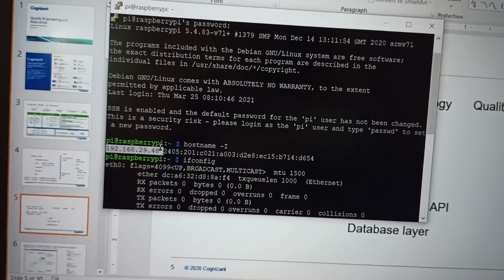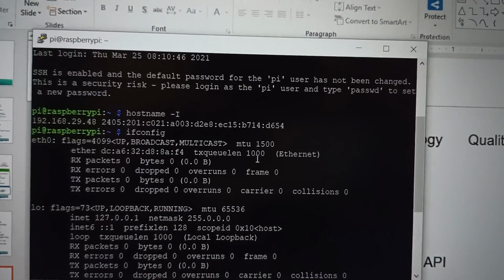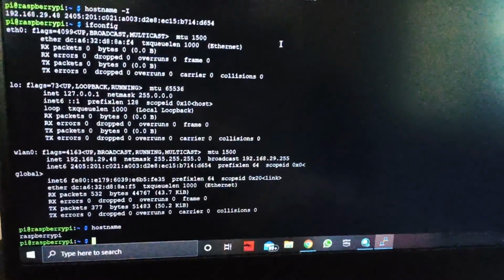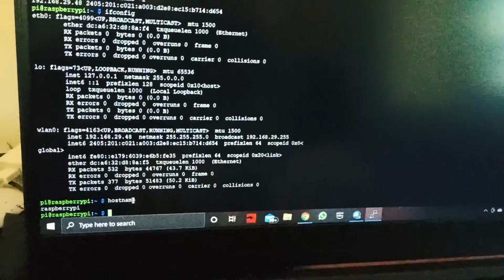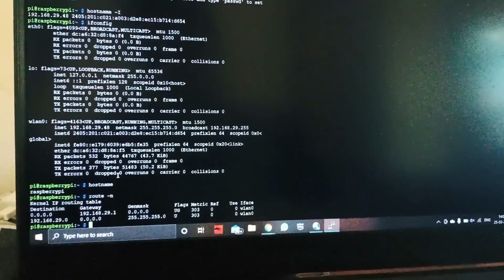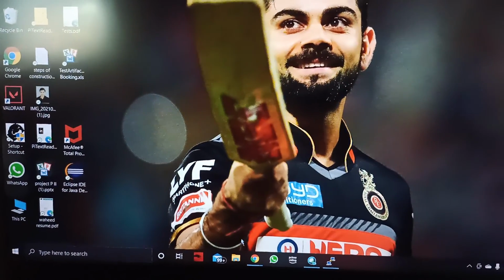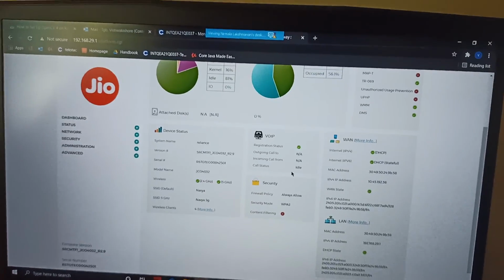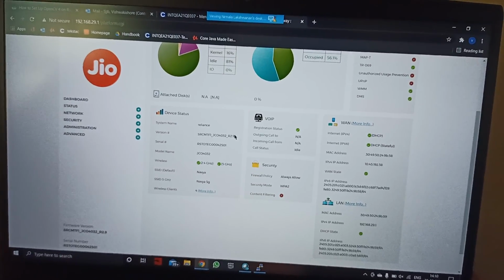Projects-Installation of raspberry pi PART 1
Installation of  raspberry pi PART 1 for Project on VOICE ASSISTED TEXT READING SYSTEM. . Thanks to N. LAKSHMI NARASIMHA, P. VENKATA KISHORE KUMAR and  T. G. B. VISHWA KISHORE.
 For Further videos/ projects  refer the following